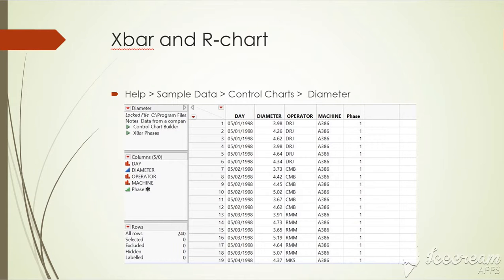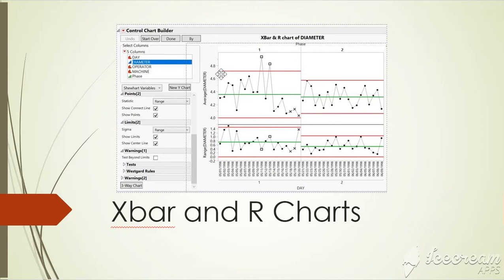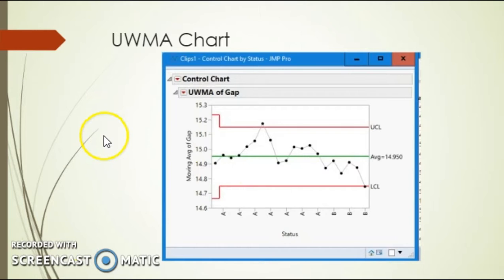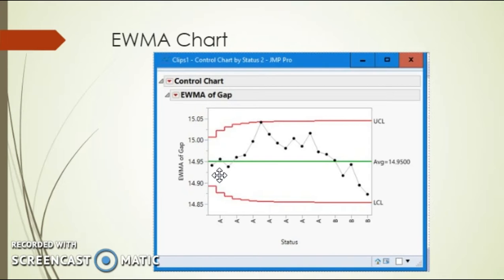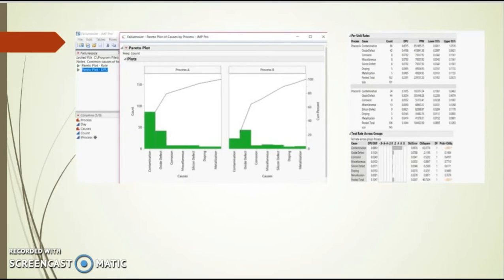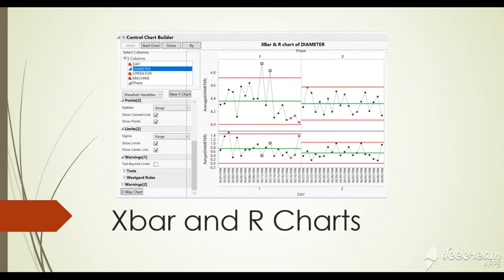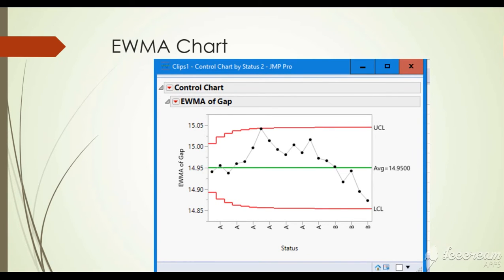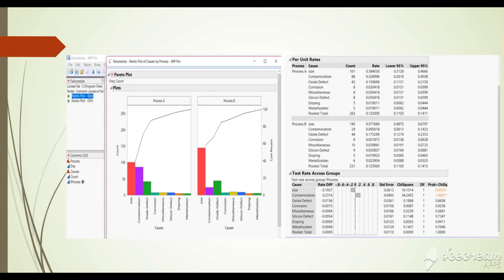Control Charts Join